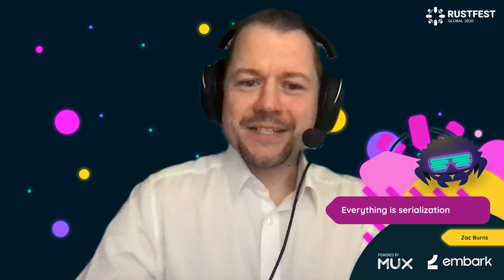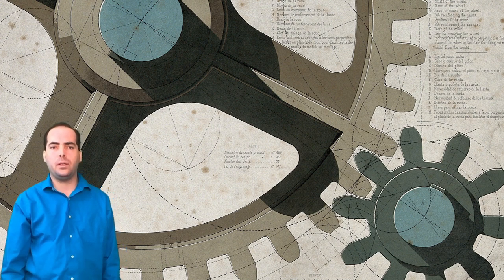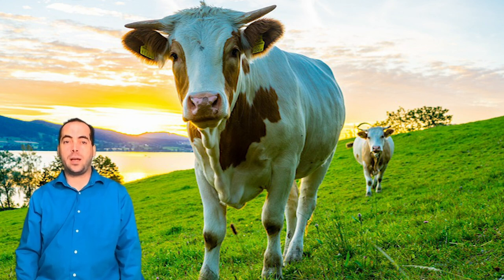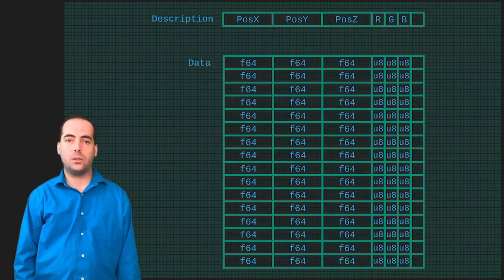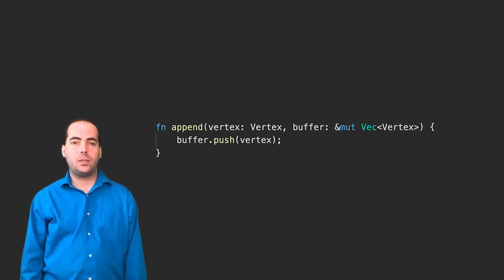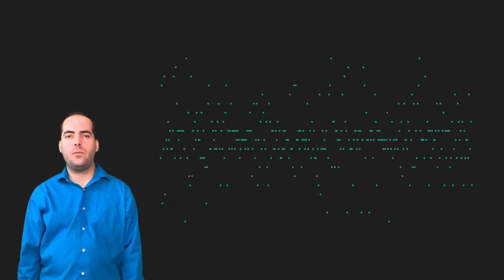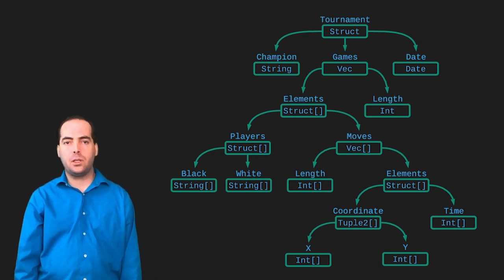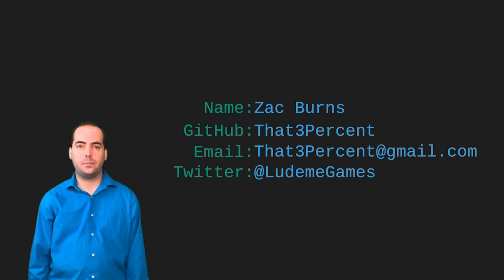Zac Burns - Everything is serialization — RustFest Global 2020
Let's peek under the hood of serialization formats and see how properties inherent to the data representations themselves will either help or hinder us for a given problem.

Learn what to consider when writing your own formats by looking inside some of the best.